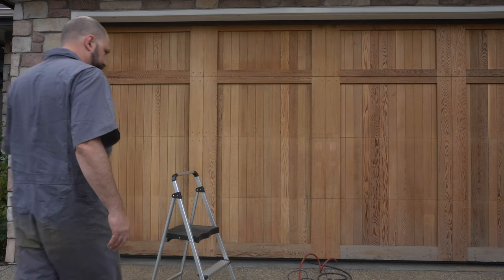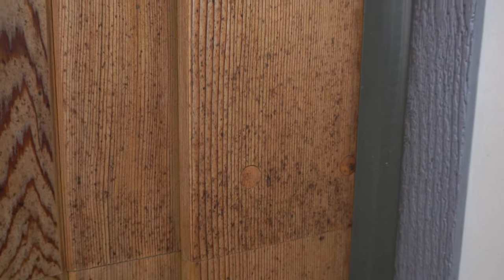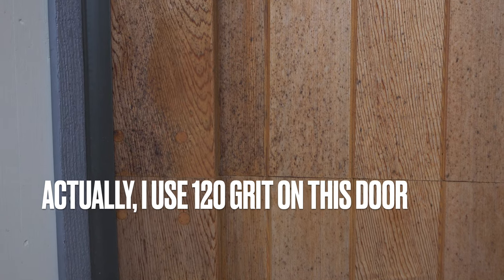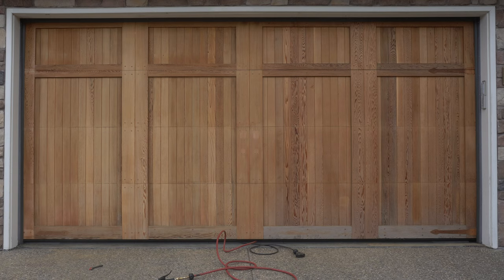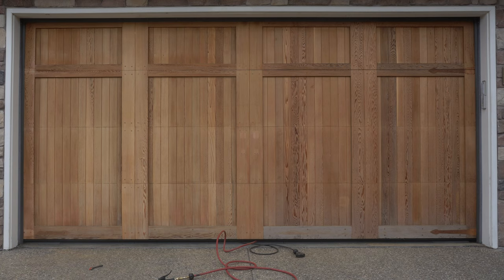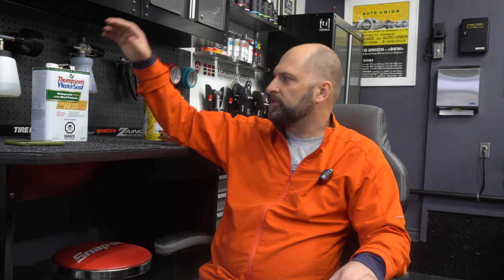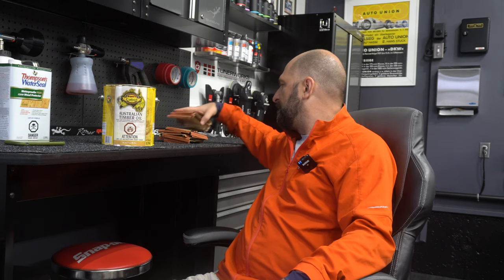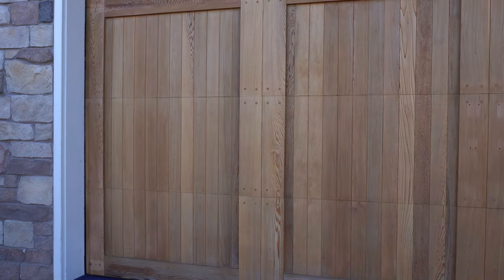Staining my Wooden Carriage Garage Door with Cabot's Australian Timber Oil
🇨🇦 𝗦 𝗧 𝗔 𝗜 𝗡 𝗜 𝗡 𝗚   𝗚 𝗔 𝗥 𝗔 𝗚 𝗘   𝗗 𝗢 𝗢 𝗥 🇨🇦

I know it is hard to contain your excitement, but hopefully you can calm down enough to enjoy a video of me bringing my wood garage door back to its lustrous splendour. I love this door, but it requires regular maintenance in order for it to look and perform its best. I mistakingly used Thompson's Water Seal last year and it left me underwhelmed. For the first time in ten years, mildew developed in the wood so I had to invest considerable time sanding it clean. I went back to using Cabot's Australian Timber Oil (Natural tone) and I'm not quite sure why I decided to move away from it in the first place. After a solid day and half of labour, the door looks great. Thanks for viewing and let me know if you have any questions.

🌲𝗟 𝗜 𝗡 𝗞 𝗧 𝗥 𝗘 𝗘

0:00 Intro
1:34 Walk-around
4:25 Sanding
6:39 Griping
8:07 More sanding
10:30 Dusting
10:44 Wiping
11:10 Driveway cleaning
12:08 Complaining
15:14 Staining
18:49 Completion

🛒 𝗖 𝗔 𝗥 𝗭 𝗜 𝗟 𝗟 𝗔   𝗗 𝗜 𝗦 𝗖 𝗢 𝗨 𝗡 𝗧
Almost all of the products you see used on my channel are available to Canadians and Americans through the 𝗖𝗮𝗿𝘇𝗶𝗹𝗹𝗮 online store.

🛒 𝗔 𝗥 𝗧 𝗗 𝗘 𝗦 𝗛 𝗜 𝗡 𝗘   𝗨 𝗦 𝗔   𝗗 𝗜 𝗦 𝗖 𝗢 𝗨 𝗡 𝗧

🛒 𝗚 𝗥 𝗜 𝗧   𝗚 𝗨 𝗔 𝗥 𝗗   𝗗 𝗜 𝗦 𝗖 𝗢 𝗨 𝗡 𝗧
Save yourself 10% on your Grit Guard order by using "RAD10"

🛒 𝗡 𝗩   𝗖 𝗔 𝗥   𝗖 𝗔 𝗥 𝗘   𝗗 𝗜 𝗦 𝗖 𝗢 𝗨 𝗡 𝗧
Save yourself 10% on your NV order by using "RADGARAGE10"

🛒 𝗗 𝗘 𝗧 𝗔 𝗜 𝗟   𝗙 𝗜 𝗥 𝗠   𝗗 𝗜 𝗦 𝗖 𝗢 𝗨 𝗡 𝗧

🛒 𝗢 𝗕 𝗦 𝗘 𝗦 𝗦 𝗘 𝗗   𝗚 𝗔 𝗥 𝗔 𝗚 𝗘   𝗟 𝗜 𝗡 𝗞
For those of you wishing to equip your garage with high quality products and equipment, I invite you to check it out at the 𝗢𝗯𝘀𝗲𝘀𝘀𝗲𝗱 𝗚𝗮𝗿𝗮𝗴𝗲 website by clicking on my affiliate link below. Any purchases you make using this link will help me continue to fine tune my own garage!

🛒 𝗟 𝗘 𝗩 𝗞 𝗢 𝗠   𝗟 𝗜 𝗚 𝗛 𝗧 𝗜 𝗡 𝗚   𝗗 𝗜 𝗦 𝗖 𝗢 𝗨 𝗡 𝗧
Check out the various 𝗟𝗲𝘃𝗞𝗼𝗺 high quality garage lighting options.

🛢 𝗧 𝗜 𝗠 𝗕 𝗘 𝗥   𝗢 𝗜 𝗟
➤Cabot Australian Timber Oil (Natural)
Cabot Australian Timber Oil for Decks, Siding, Railings and Outdoor Furniture is a unique blend of oils originally formulated to protect dense tallowwood, cambara and merbau from the extreme Australian exposures.

🎧  𝗦 𝗢 𝗨 𝗡 𝗗 𝗧 𝗥 𝗔 𝗖 𝗞
This video features a few of my favourite  tracks from some of my talented artist partners. Links to each of these artists' various platforms can be found here:
📀 Hypnotized (ft KISNOU) by Silencyde 🇺🇸
📀 Wyst by Aurora Night 🇲🇩
📀 Arrival by The Ambientalist 🇺🇸

I received no compensation for this video nor was this a paid review or endorsement for anything. It's just me taking obsessive care of my garage door.